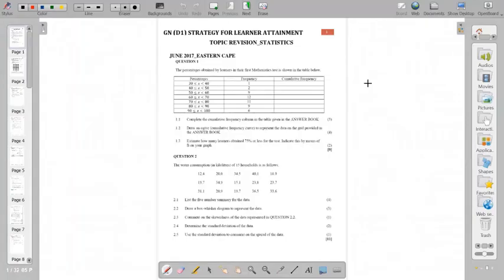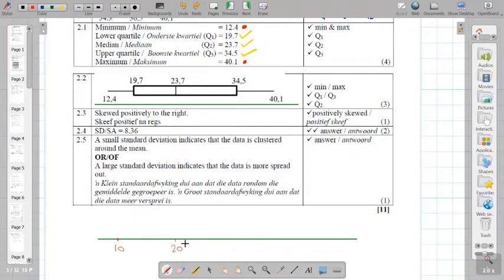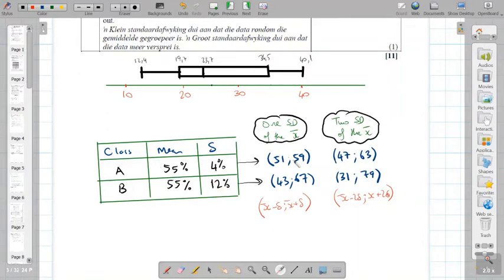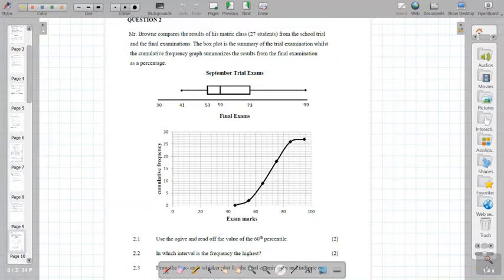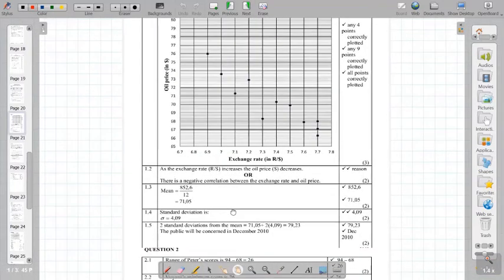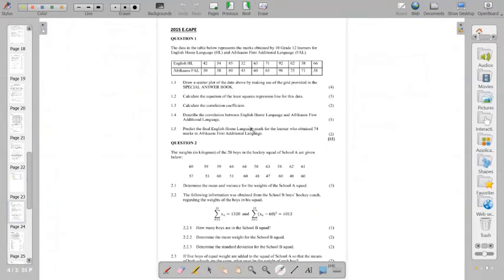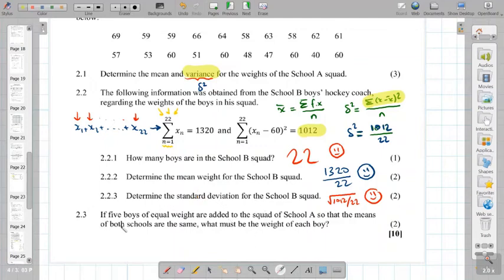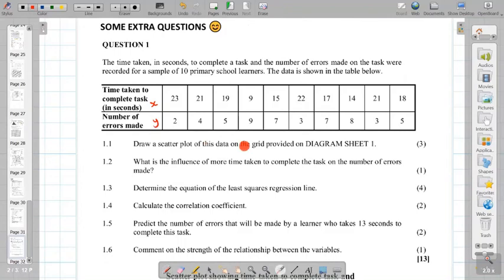GR 12 FINAL REV DATA HANDLING ZOOM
2021 HORIZON HIGH SCHOOL - GRADE 12 FINAL REVISION ZOOM SESSIONS   DATA HANDLING & STATISTICS